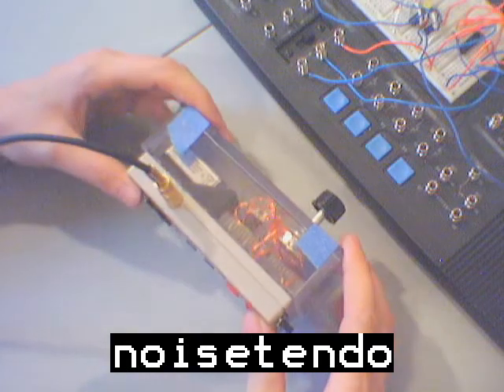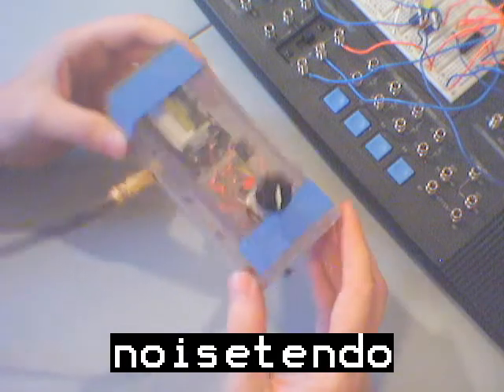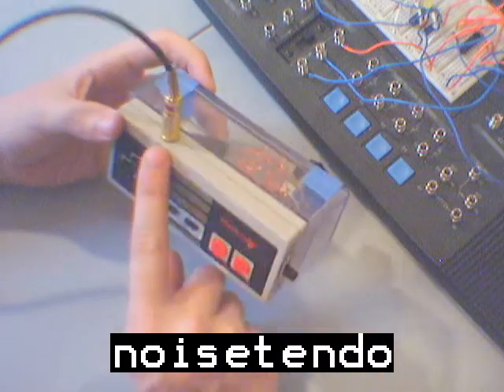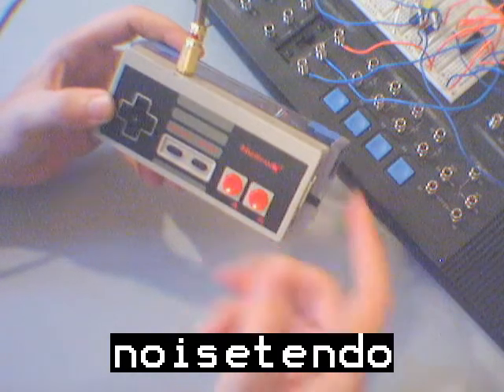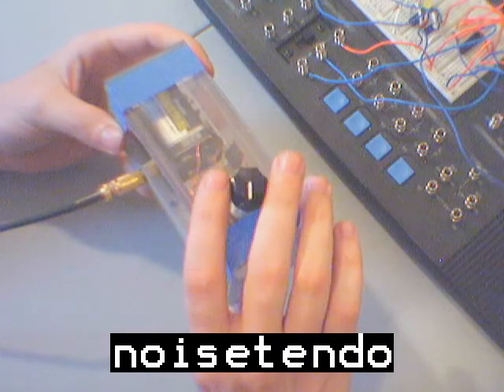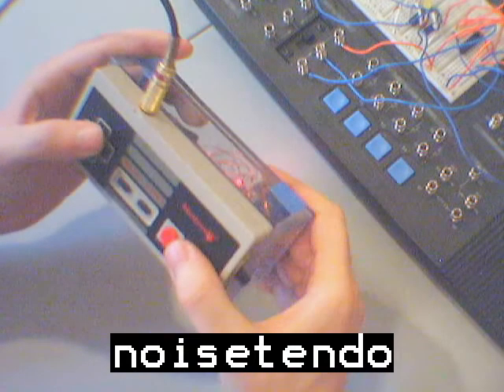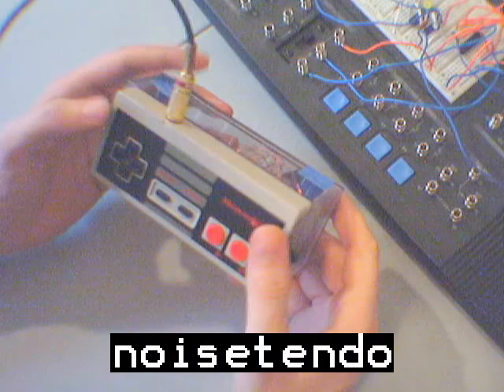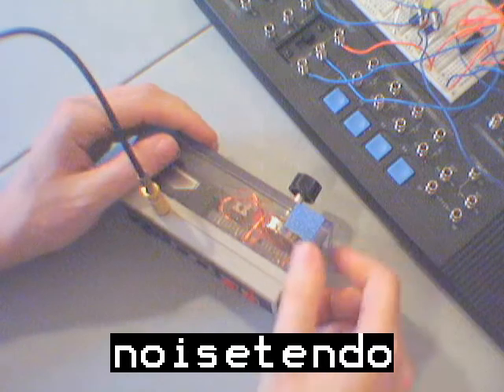noisetendo 555 timer synth clean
finished the noisetendo, now the back is encased in lexan. changed the wires to magnet wire that just slips into the breadboard easier. why breadboard? instant changes, no soldering, more bendy. build your own, visit my project . if you do build one, please let me know, I'm really curious what others can come up with, maybe you can make all the pads trigger individual sounds?  I couldn't get it, I only got three tones.